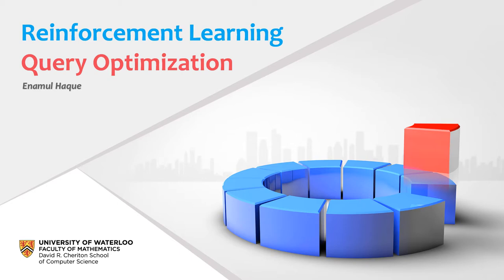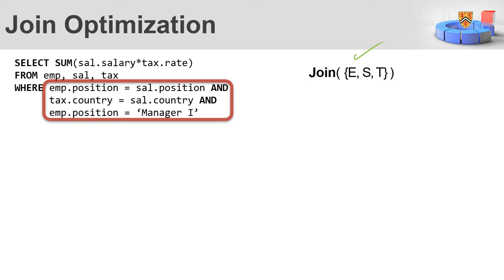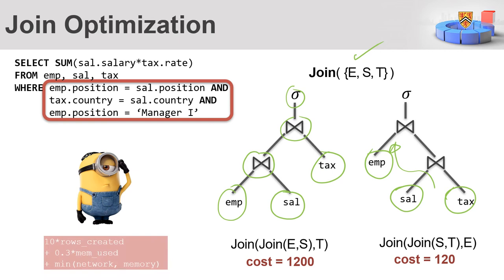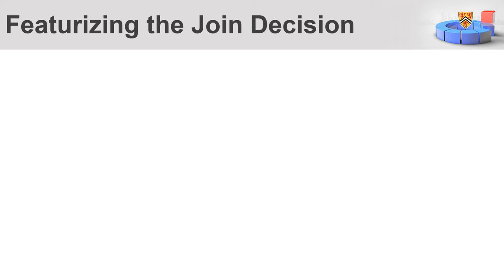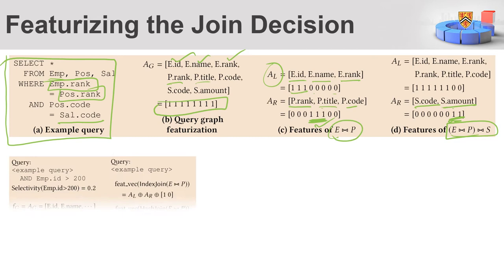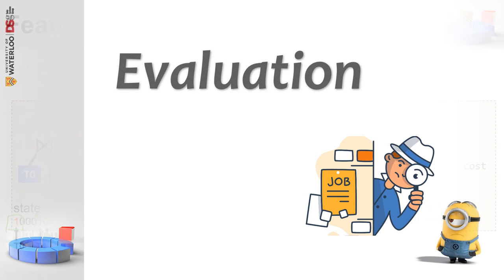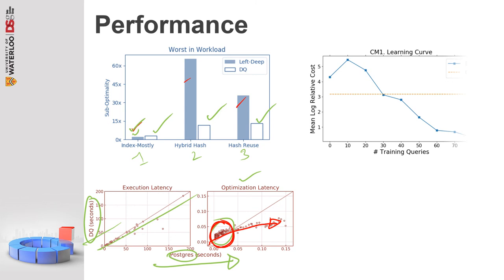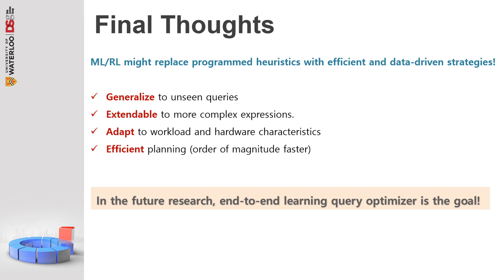Reinforcement Learning Meets Database Query Optimization!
I am Enamul Haque, presented this paper for the course: CS885 Spring 2020 offered by Prof. Pascal Poupart.